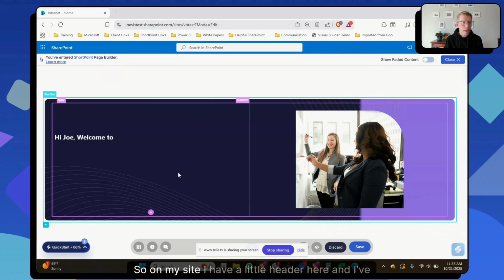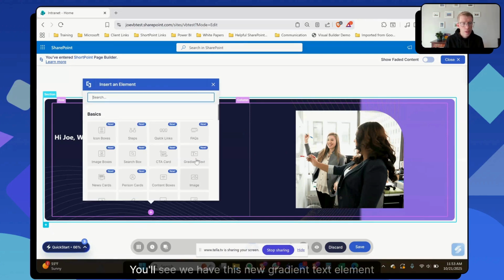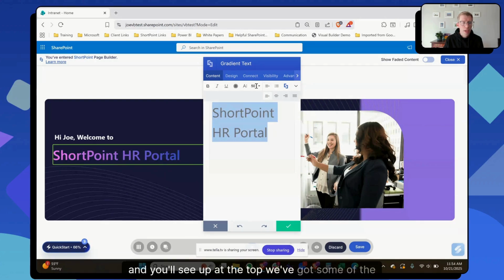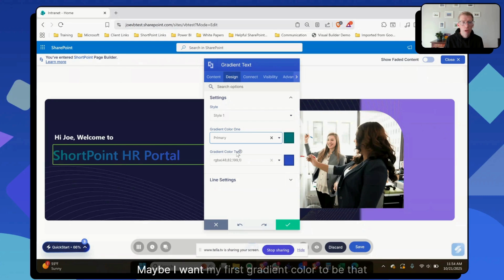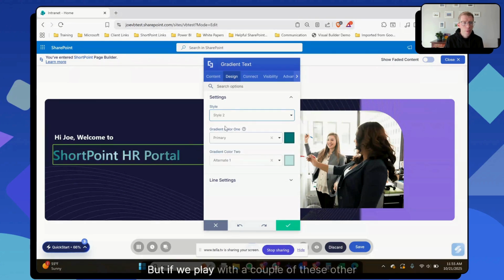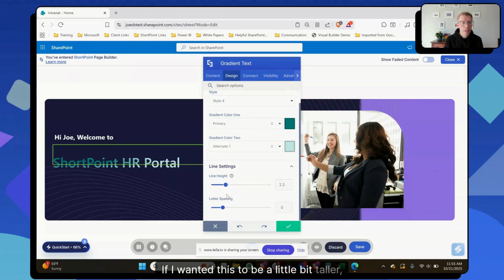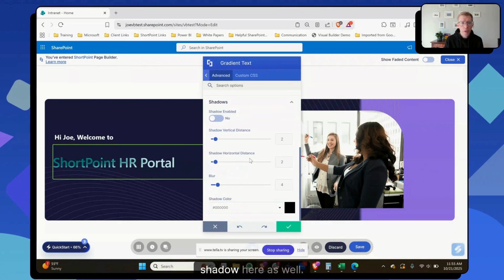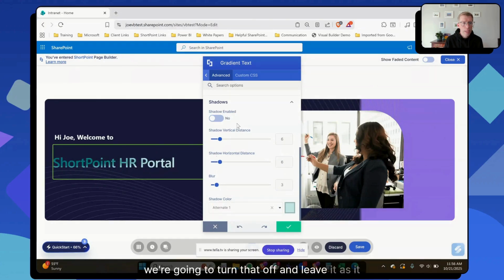Add Gradient Text to SharePoint (no code) | ShortPoint Gradient Text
Tired of plain, flat text for your SharePoint headings and titles? Want to add a modern, eye-catching touch to your intranet pages without complex CSS? You've found the solution.

This video introduces the "Gradient Text" element from ShortPoint. It's the "easy button" for creating beautiful, dynamic text with color gradients right inside SharePoint—no code required.

The best part? You have complete control over the look and feel. Choose colors from your site's theme or pick custom ones, adjust spacing, and even add text shadows to make your headings truly pop.

In this step-by-step tutorial, you'll see how to:
(0:27) Instantly add the "Gradient Text" element to any SharePoint page.
(0:37) Edit the text content and basic formatting (like alignment).
(1:01) Select the two colors for your gradient (using theme colors or custom).
(1:32) Choose from different gradient styles/directions.
(1:51) Fine-tune line height and letter spacing.
(2:15) Use the Advanced tab to add and customize text shadows.

This single element can elevate the design of your headers, banners, and key messages across your SharePoint site.
► Ready to build this yourself?